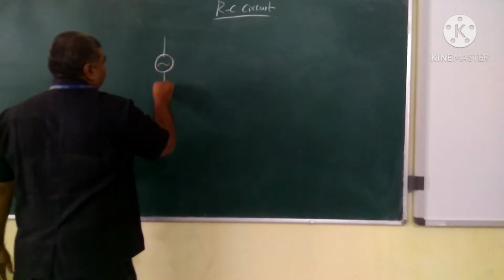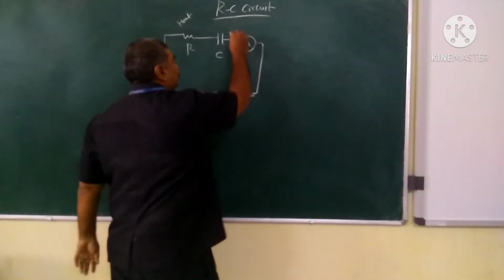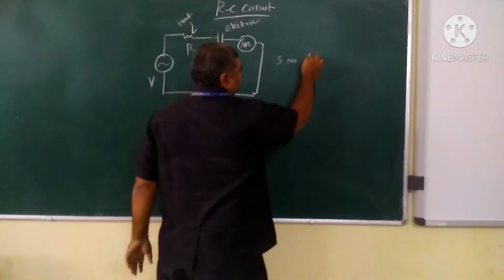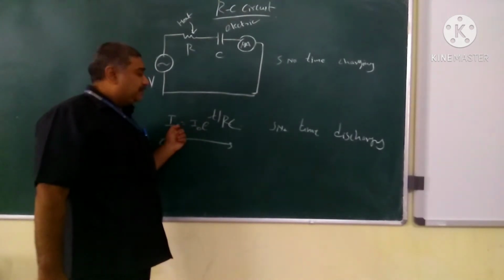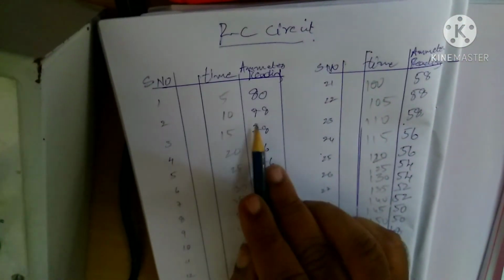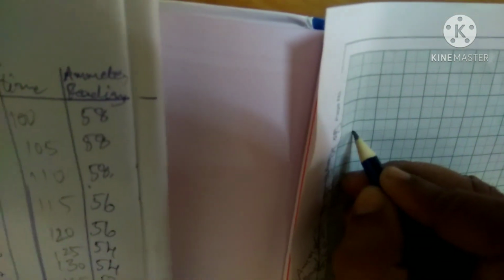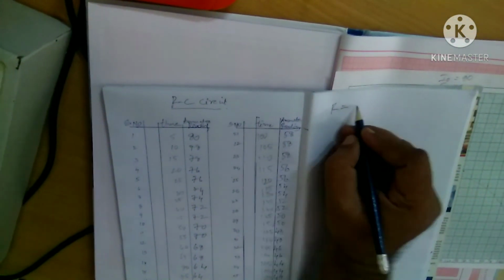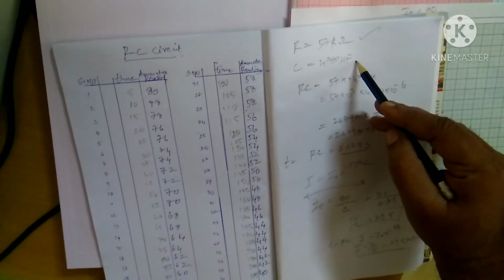11 December 2020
rc circuit demo